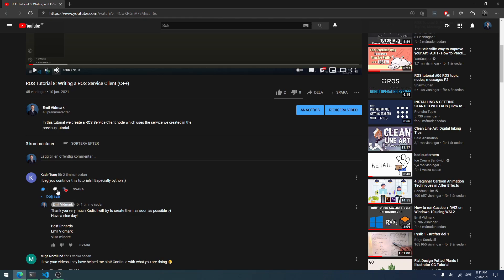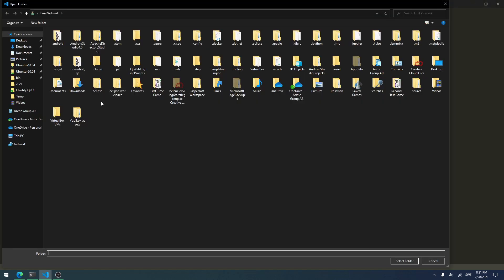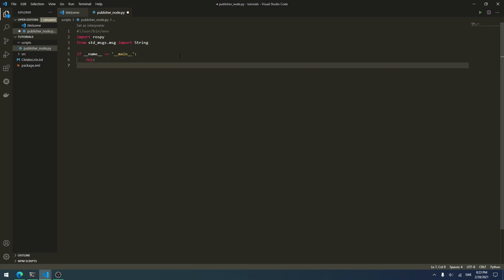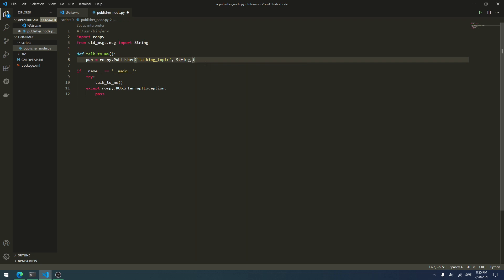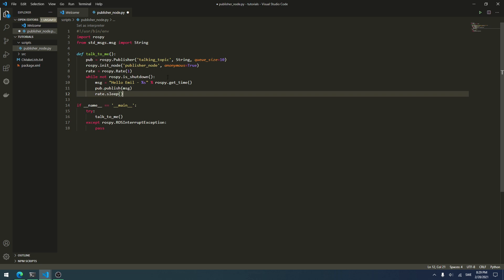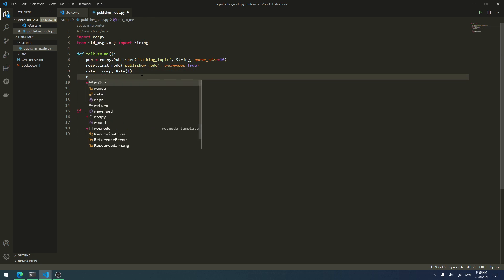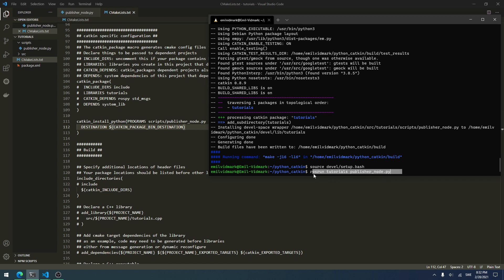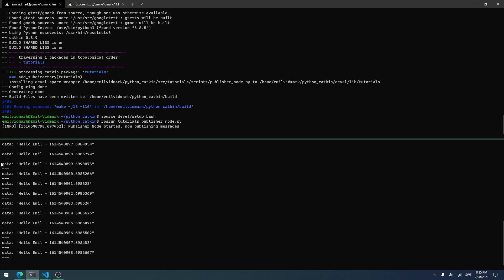ROS Tutorial 4: Writing a ROS Publisher (Python)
In this video we create a simple ROS Publisher publishing messages to ROS Topic using Python. Hope you find the video interesting.